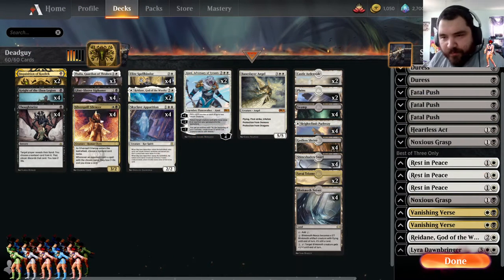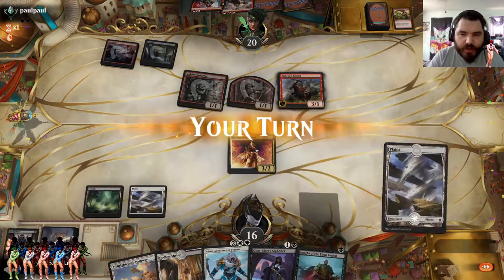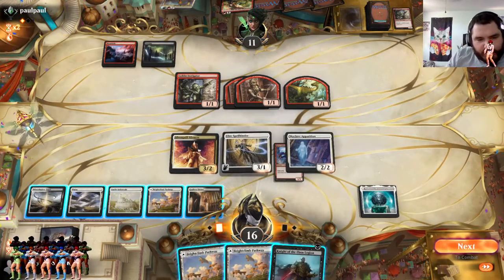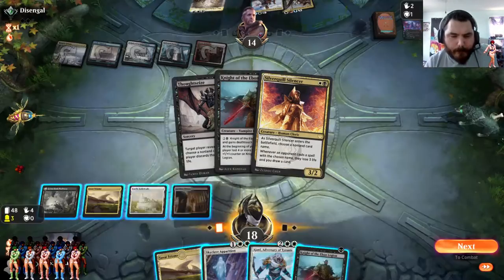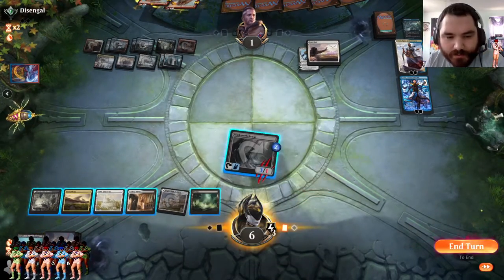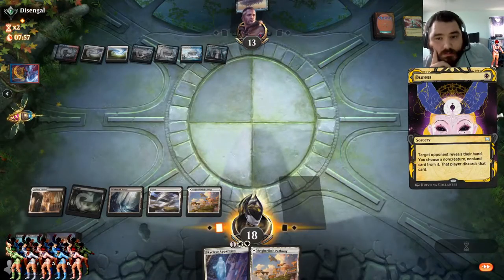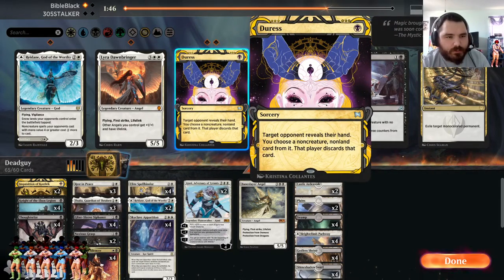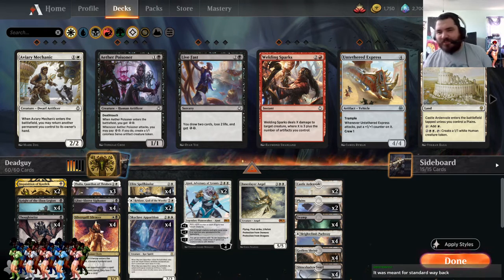MTGA Historic w/ Dead Guy Ale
practicing

keep that mana open